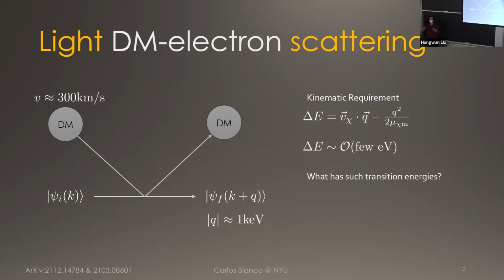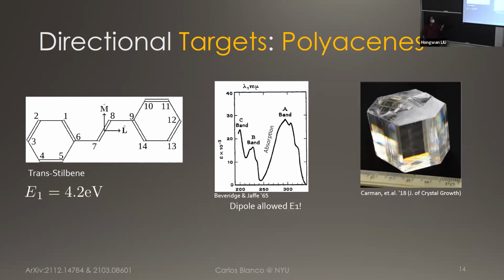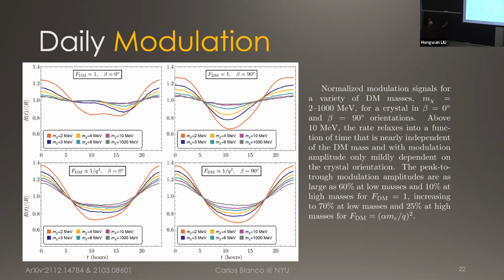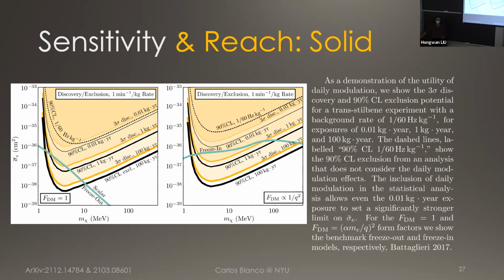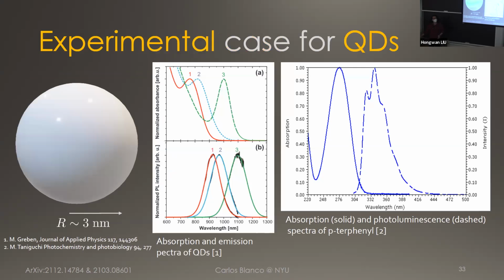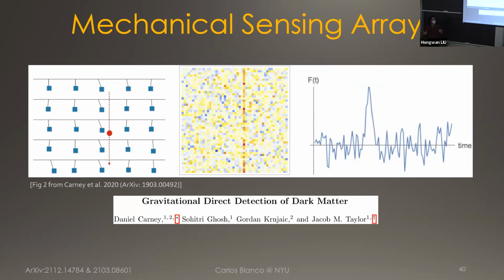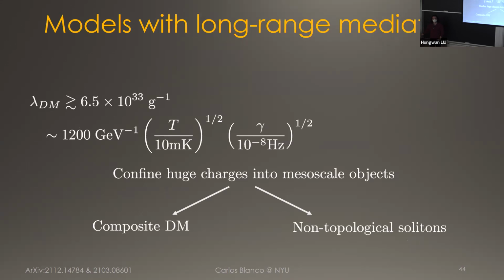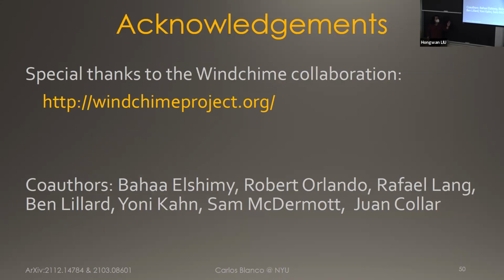HEP Seminar Mar 2, 2022 - New Directions in Dark Matter Direct Detection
High Energy Physics Seminar

Carlos Blanco
Princeton

New Directions in Dark Matter Direct Detection

As the age of WIMP-scale dark matter (DM) draws to a close thanks to the ever-increasing sensitivity of direct detection experiments, the majority of DM parameter space outside of the weak scale remains to be explored. Sub-GeV DM can excite electronic transitions in a variety of molecular and nano-scale systems which have sub-eV scale thresholds. In particular, organic molecules, nanoparticles, and other mesoscopic targets can be used to detect the low momentum recoils imparted by the dark matter. We have demonstrated that aromatic molecules can be sensitive to DM as light as a few MeV. Additionally, their planar molecular structures lead to large anisotropies in the electronic wavefunctions, yielding a significant daily modulation in the event rate expected to be observed in crystals of these molecules. I will discuss the importance of molecular and mesoscopic systems as new directions in the direct detection of dark matter.